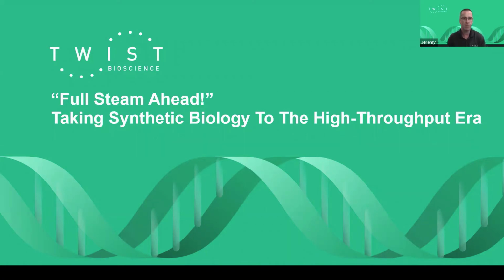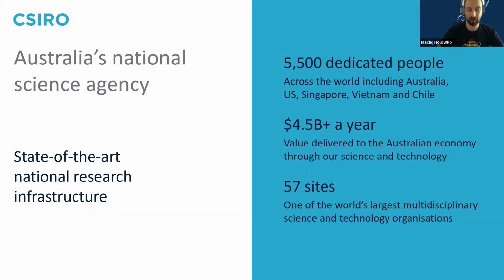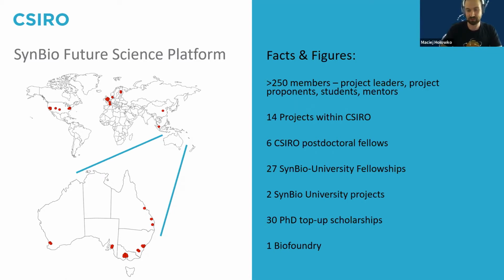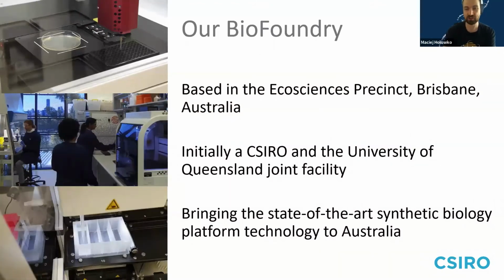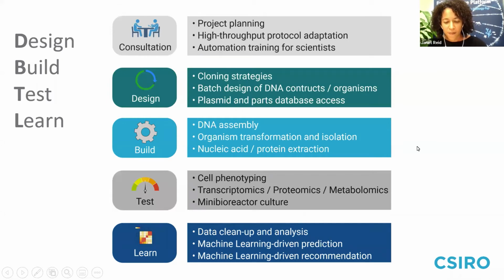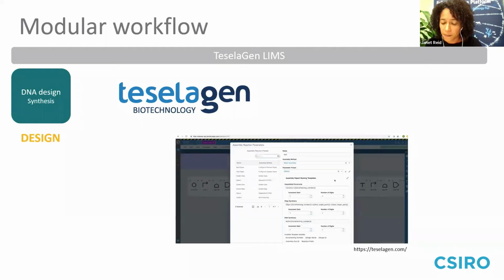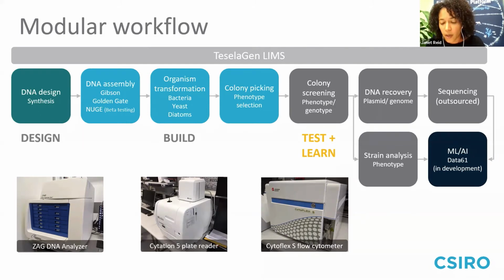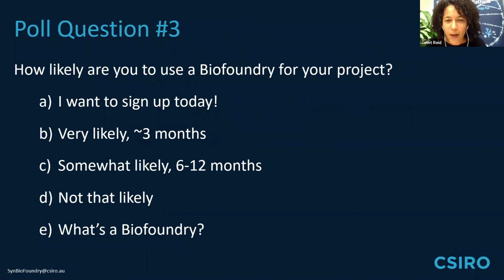“Full Steam Ahead!” – taking synthetic biology to the high throughput era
Synthetic Biology continues to move forward at speed, enabled by the iterative cycle of ‘Design-Build-Test-Learn’ (DBTL) for DNA and strain engineering.

At the BioFoundry in the Commonwealth Scientific and Industrial Research Organisation (CSIRO) in Brisbane, Australia, scientists have used automation and modular workflows to enable a high throughput Build stage, as well as associated Design, Test and Learn capabilities, to be offered to their customers.

In this Twist hosted webinar, we’ll be joined by Maciej Holowko, Synthetic Biology Stack Developer, and Janet Reid, the BioFoundry Facility Manager to discuss about:
- Automation at the BioFoundry
- DNA assembly techniques and microorganism varieties
- Protocols and modular workflows
- Examples of high-throughput projects done at the Biofoundry